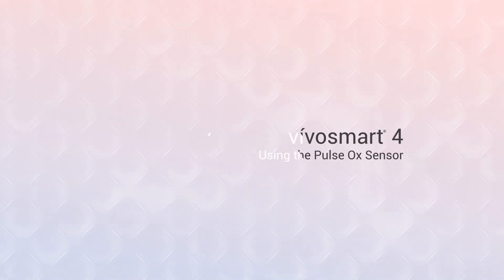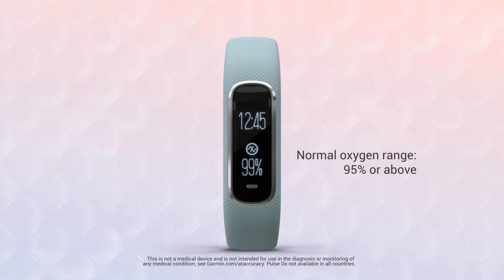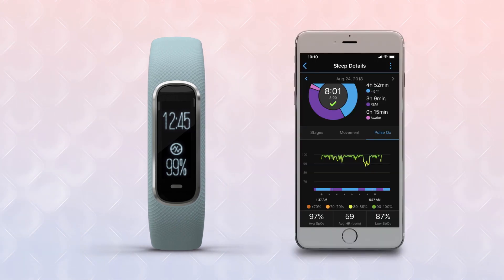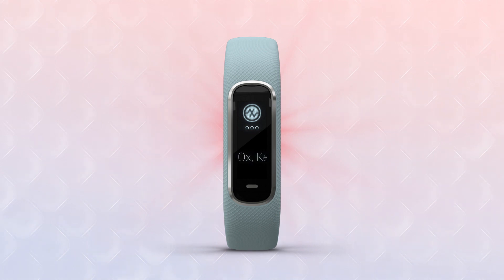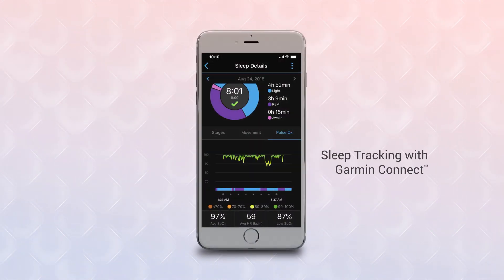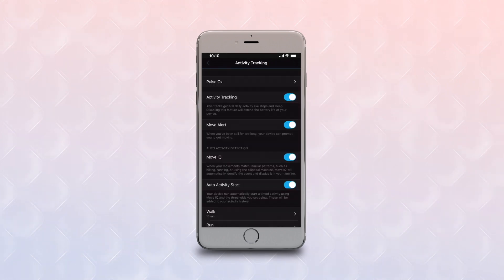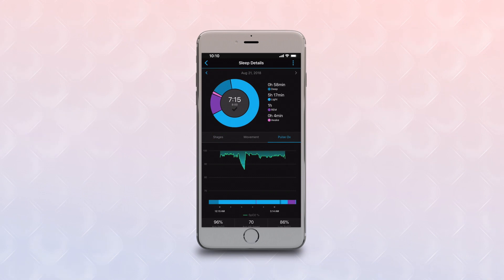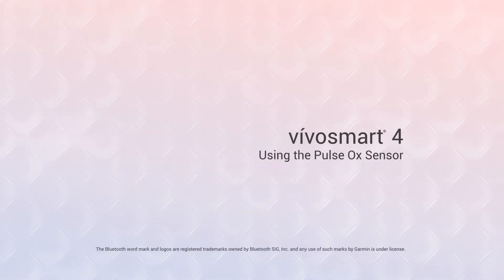vívosmart 4: Using the Pulse Ox Sensor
vívosmart® 4 is the smart activity tracker that accents your style while enhancing your fitness. Wrist-based heart rate and Pulse Ox sensors help you learn more about your body, with tools to track your activities all day and your sleep levels all night. Watch this video to get familiar with vívosmart 4 and its great features.